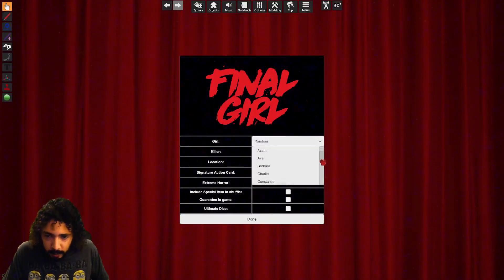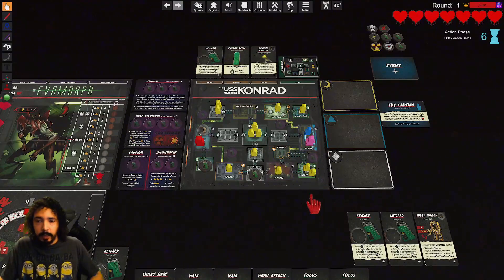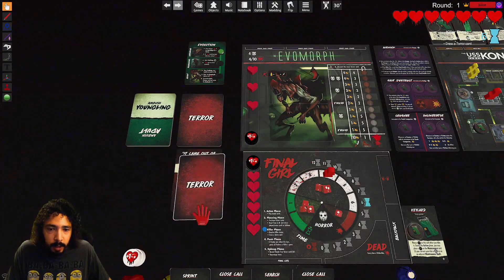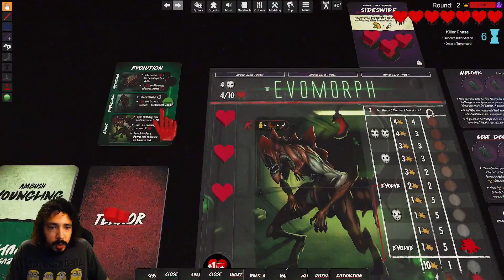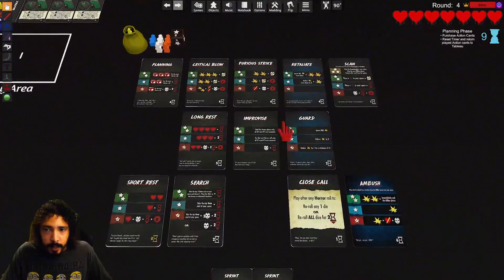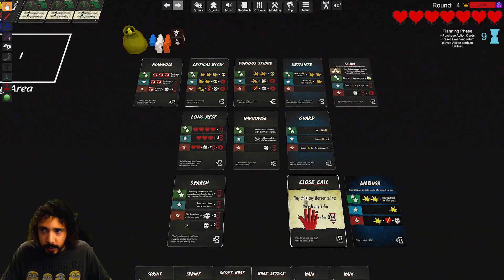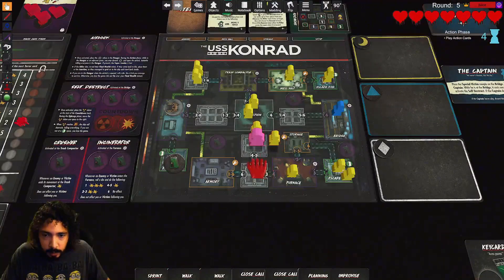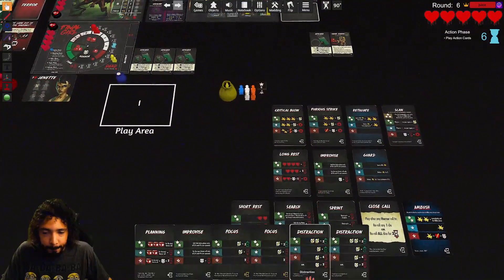Season 2 Episode 3, Evomorph vs Jenette @ USS Konrad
Get ready for Season 2, Episode 3: "Evomorph vs Jenette @ USS Konrad"! In this episode, Jenette steps into the eerie, confined spaces of the USS Konrad to take on the fearsome Evomorph. Amidst the ship's narrow hallways and shadowy corners, Jenette must utilize her quick thinking and survival skills against this relentless alien adversary. Will her resourcefulness and bravery be enough in this high-stakes, sci-fi horror scenario? Tune in with Final Girl Guy for a heart-pounding episode where strategy and terror collide in the depths of space.

How to play Final Girl, Board Games, How to beat Final Girl, How I beat Final Girl, Will I beat Final Girl, Final Girl Tabletop Simulator, Final Girl Video Game,Heavily Scripted Setup, Watch it played, Spooky, Ambient Spooky Sounds, This is a video where I Final Girl Guy play the board game Final Girl, paranormal activities, parody movie